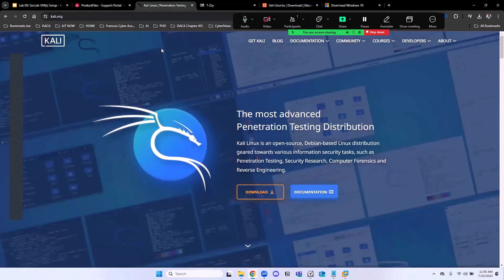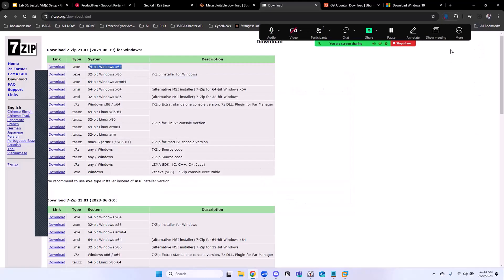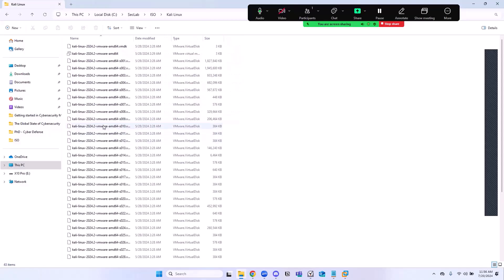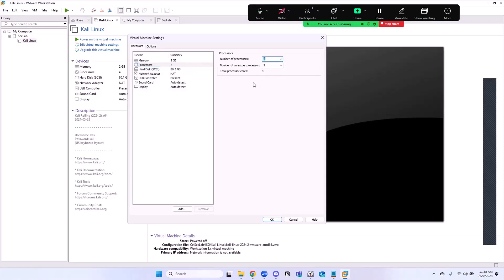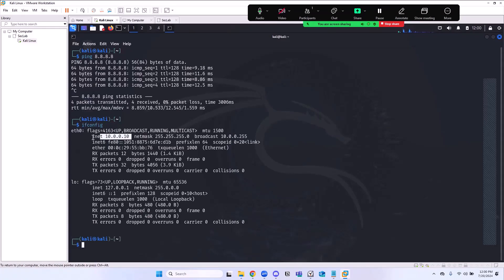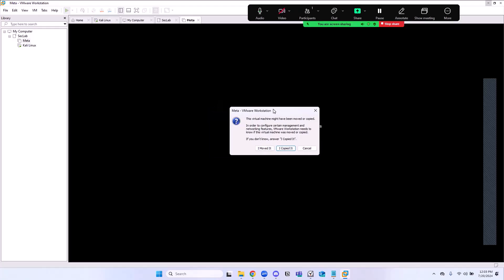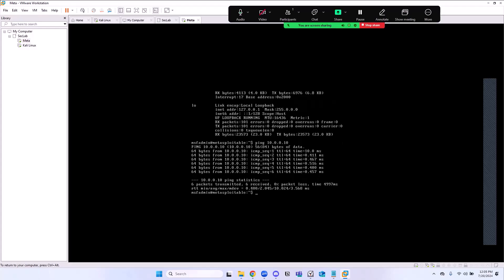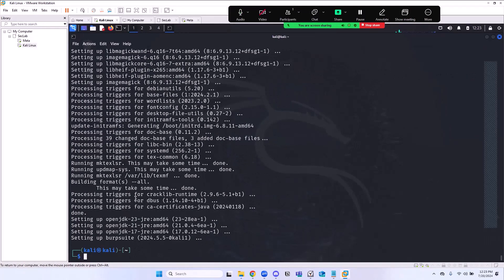How to Install Kali Linux and Metasploitable on VMware Workstation Pro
Want to build a REAL career in AI Governance & GRC?
Want to learn proven frameworks for AI risk, governance & compliance?

Everyone knows AI regulation is coming AND everyone knows AI risk is now a board-level issue.
But most professionals still don’t know how to position themselves for AI-GRC roles or where to start.

That’s what this channel fixes. So, If you want to work in:
- AI Governance
- GRC Analyst
- Risk & Compliance
- AI Audit & Assurance
- Responsible AI & Trust
- GRC leadership roles

Cybersecurity doesn’t have to be confusing. If you want to get Certified, Skilled, and Hired without wasting years guessing what to study this channel is for you.